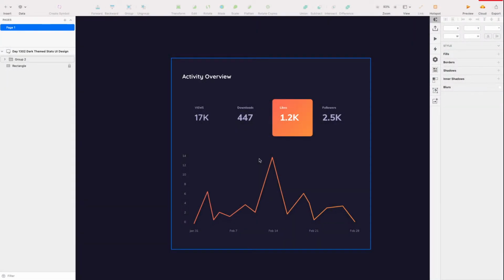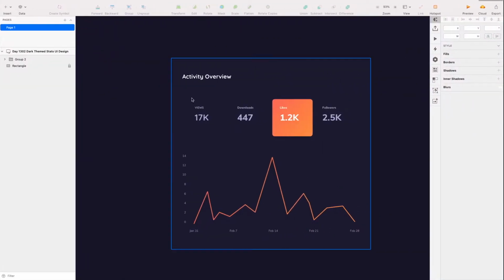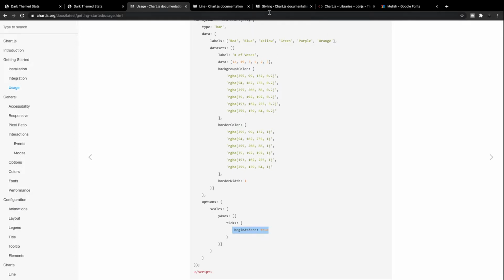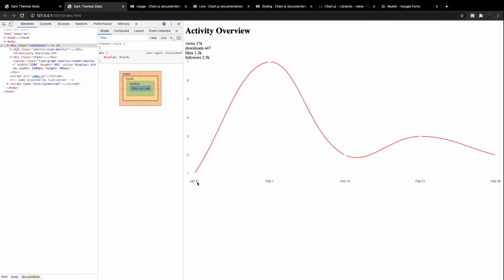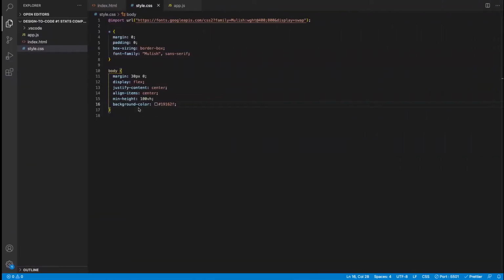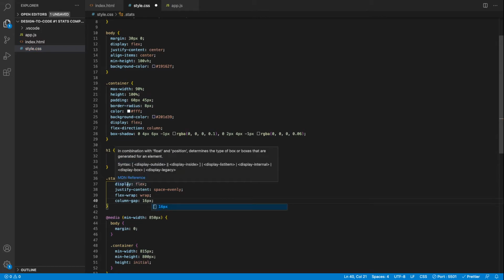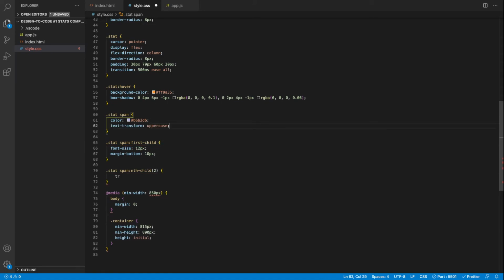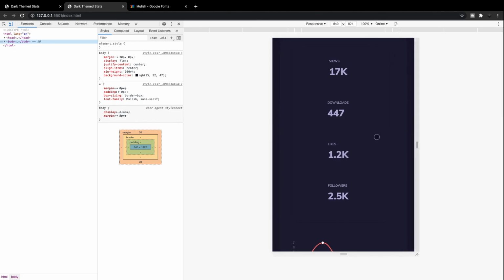Design To Code #1 | Dark Themed Analytics Component With Chart.js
In this new series we take a design and convert it into an interactive web component. For this video we convert Dark Themed Analytics UI/UX.

Timestamps:
0:00 Introduction
0:40 Projet Setup
2:44 HTML Markup
5:40 Chart.js Configuration
11:45 CSS Styling